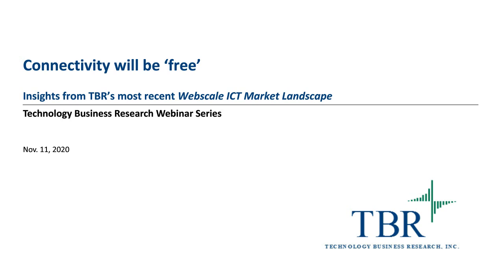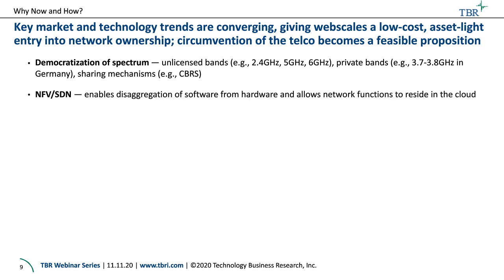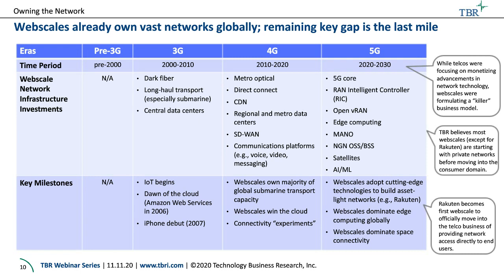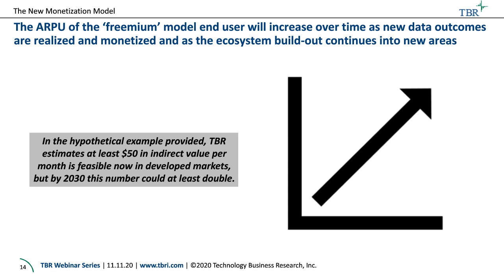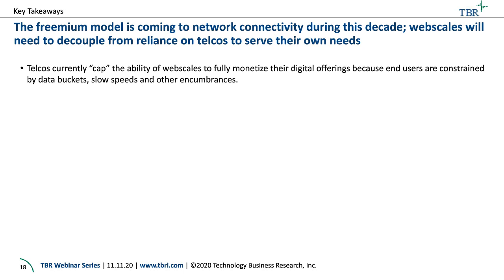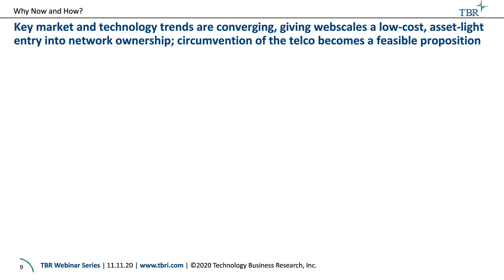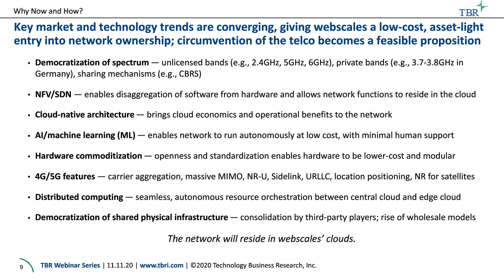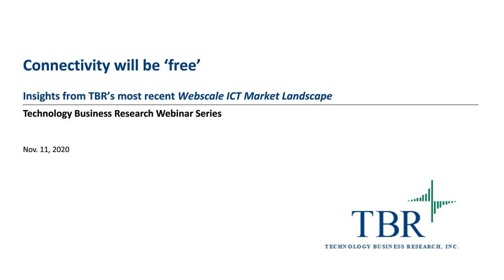Connectivity will be ‘free’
The connectivity business model is poised to fundamentally change during the 5G era, and the telecom industry might see and will need to be prepared for a world where selling metered data access is no longer viable. New models have emerged, driven by the webscales, that portend a world where consumer network access could become “free” or close to free. Historical precedence and future context will be provided demonstrating that this radical change could indeed be feasible and that the market has a high probability of ultimately going in this direction during this decade.

In this webinar Principal Analyst Chris Antlitz gives an in-depth, exclusive review of TBR’s most recent Webscale ICT Market Landscape and discusses how webscales’ digital-first, platform-centric model can create a fundamentally new industrial framework for providing “free” connectivity in an economically feasible manner.

Technology Business Research, Inc. — Telecom Research
TBR’s Telecom team is getting ahead of disruptive trends in the telecom industry and focusing on how digitization and network transformation will impact stakeholders in the market.